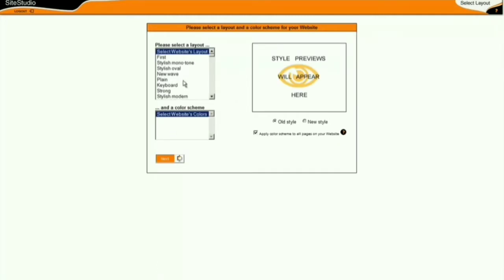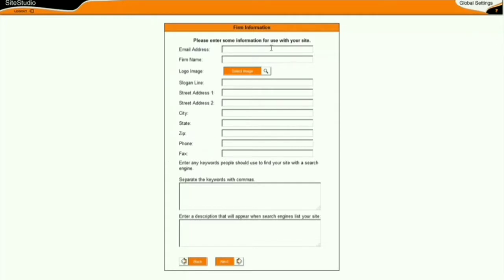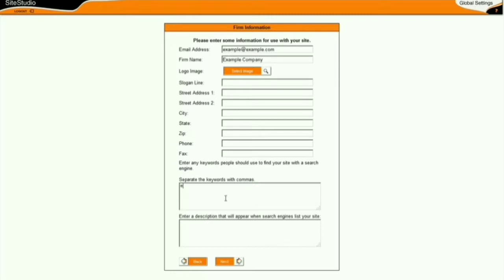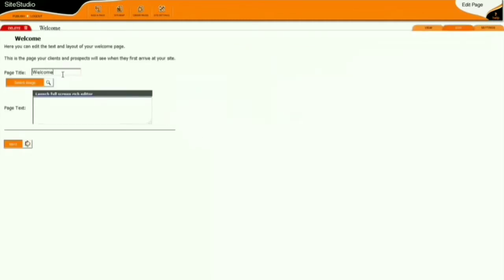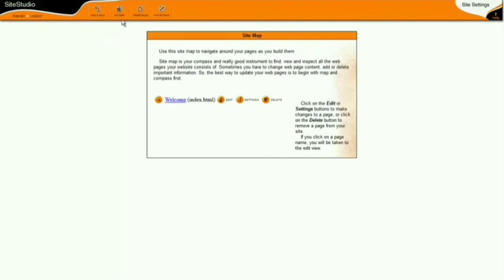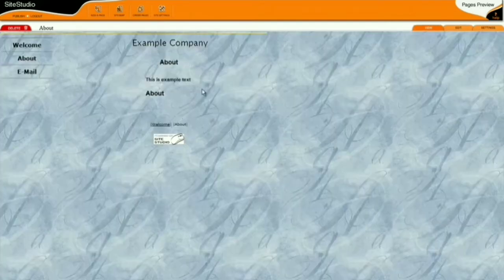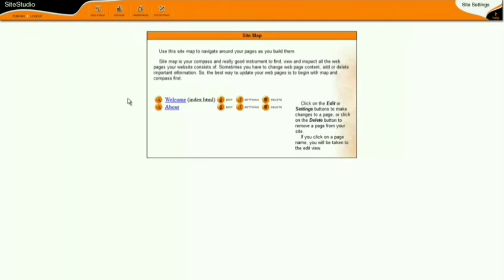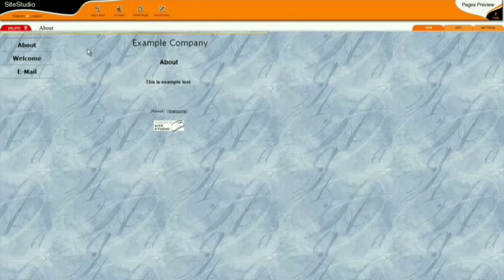SiteStudio Demo (Thumbtakhosting.com)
SiteStudio,  free software to make creating a website easy,  on Thumbtakhosting.com